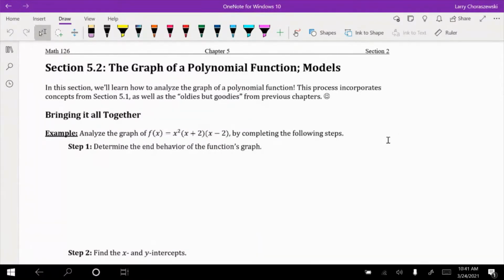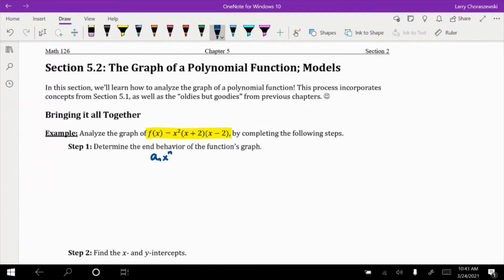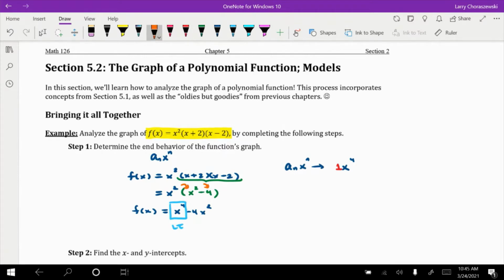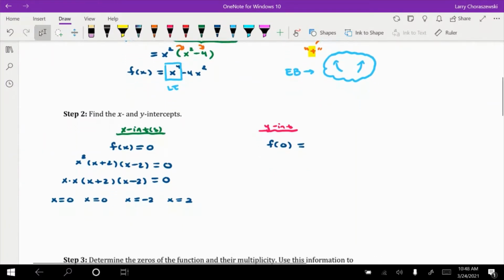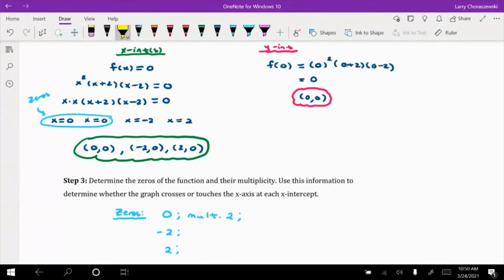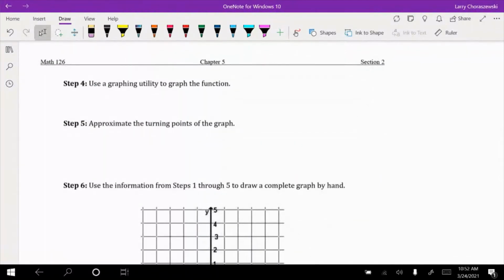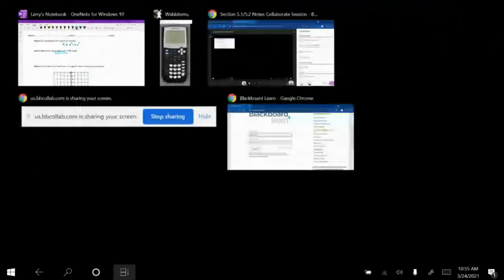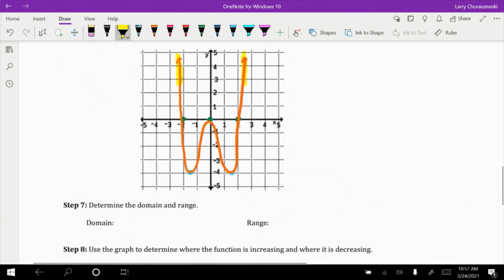Section 5.2: Analyzing the Graph of a Polynomial Function! (Video Lesson)